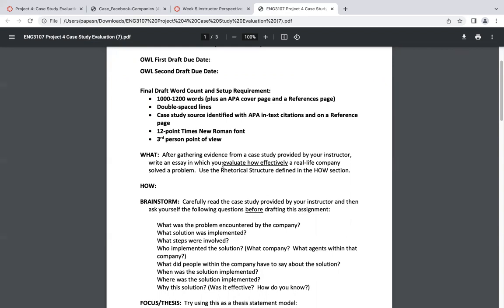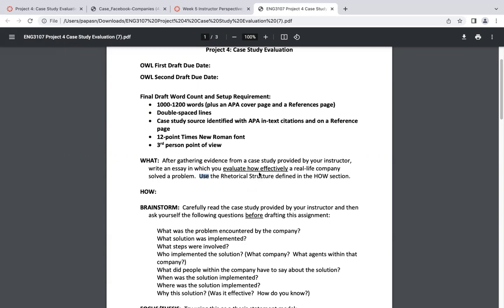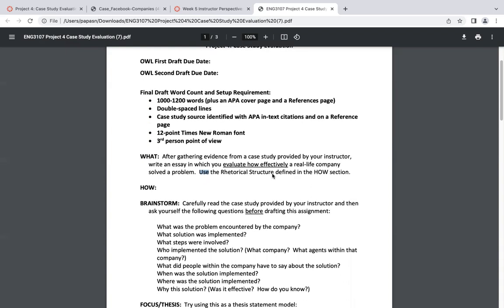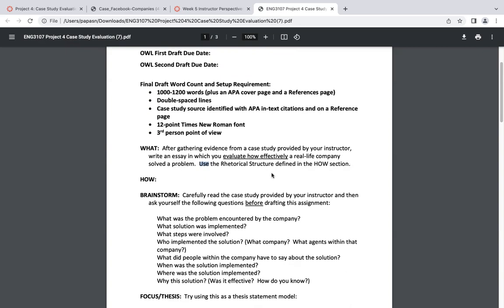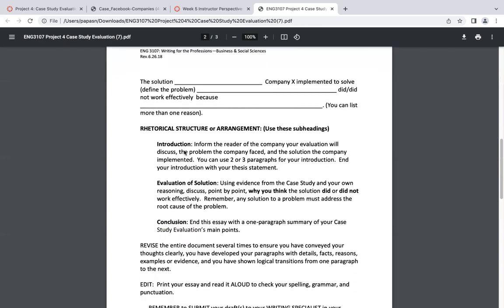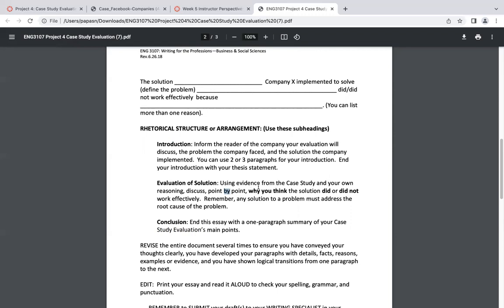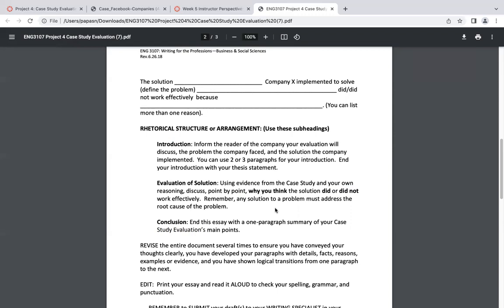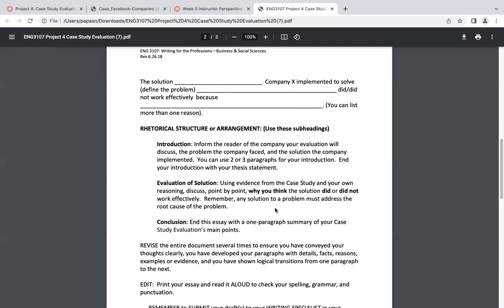Project 4: Case Study Evaluation